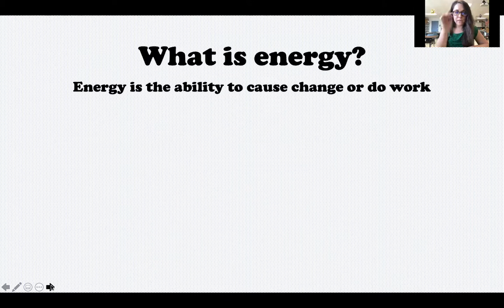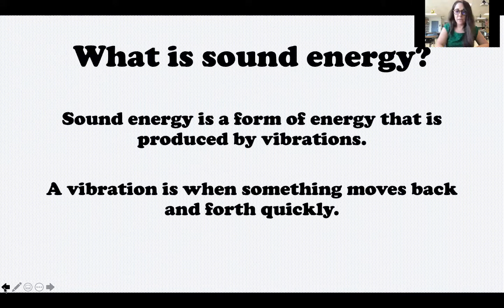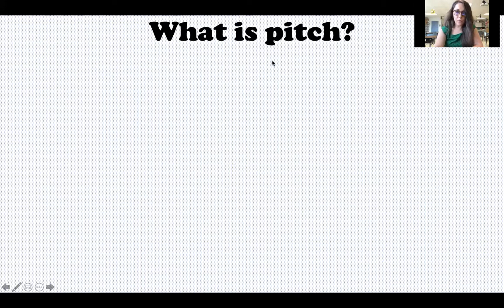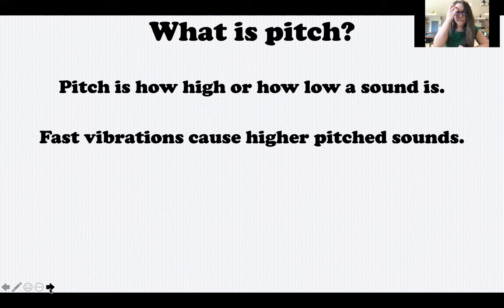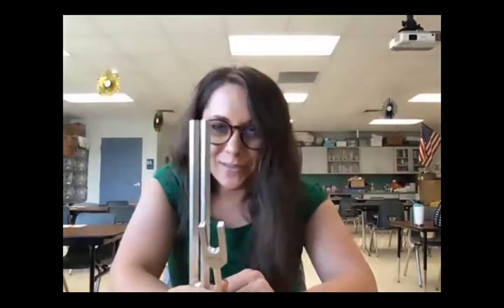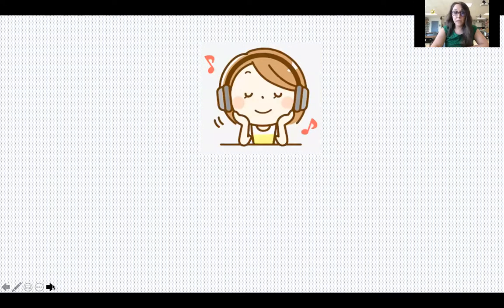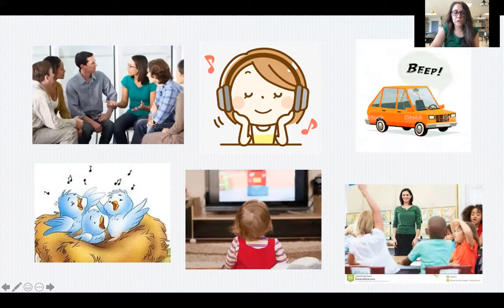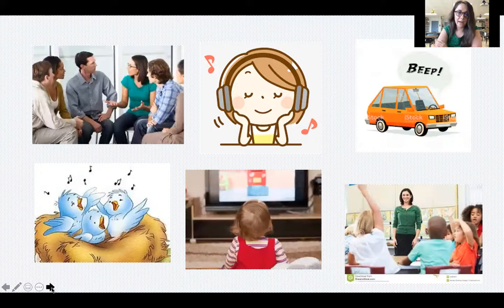4th grade Sept 28 Sound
In this video I discuss what sound energy is and how we use it in our every day lives. Then we do 6 simple investigations to explore vibrations and pitch.